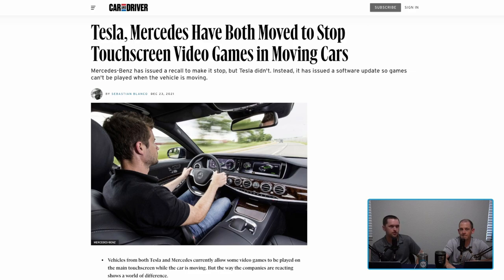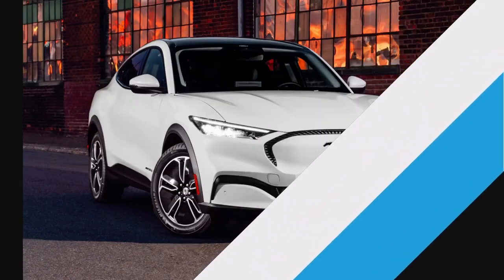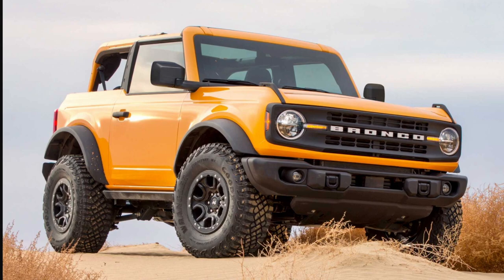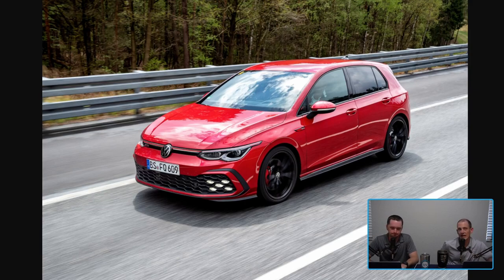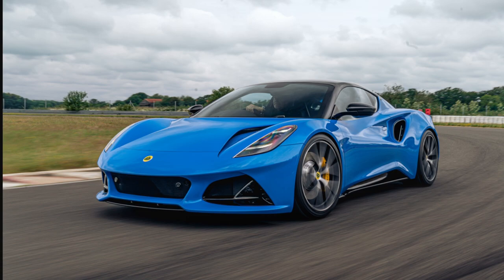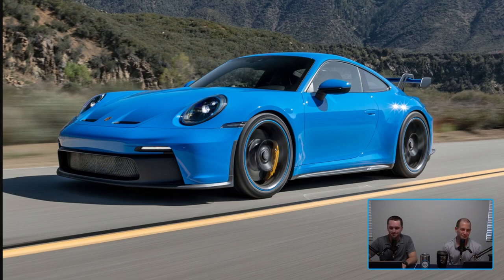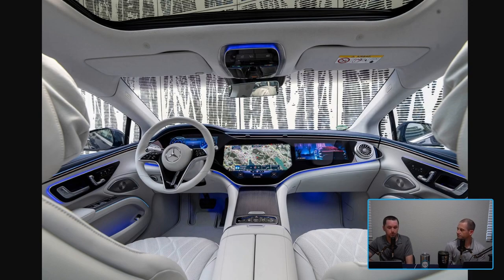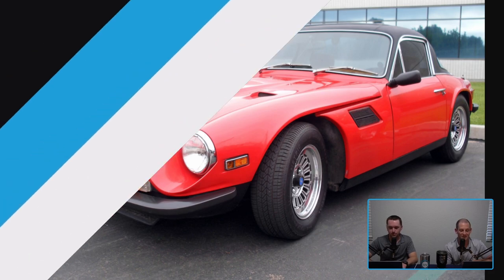Mercedes and Tesla Scrap Video Games, 2021 Favorite Cars, BMW LMDh | Ep 44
Welcome to the We Are Auto Show. In this episode where we talk about Beige Lexus, Merceds and Tesla take away the ability to play video games while driving, a BMW LMDh teaser, our favorite cars from  2021 and much more.

00:00 - Beige Lexus
03:06 - No video games while driving
10:27 - BMW LMDh teaser
15:08 - Favorite cars from 2021
1:01:30 - Car spots of the week
1:11:25 - I wish they would have

Thank you for listening to We Are Auto, the podcast about cars for enthusiasts, by enthusiasts!